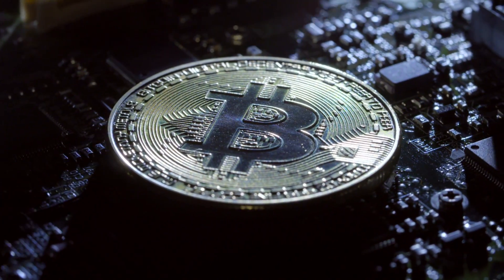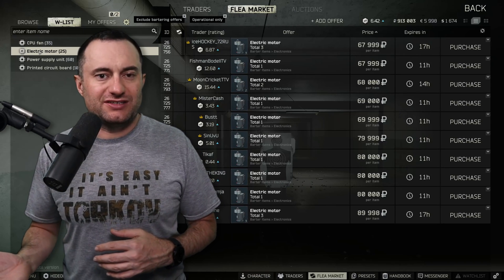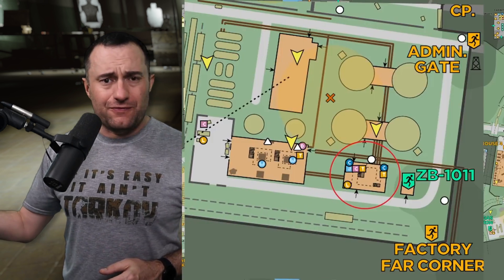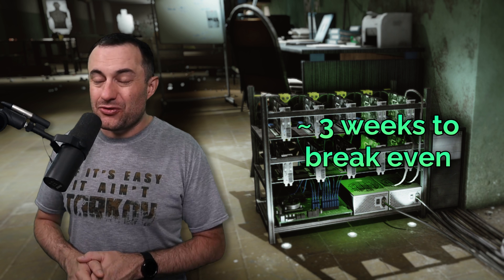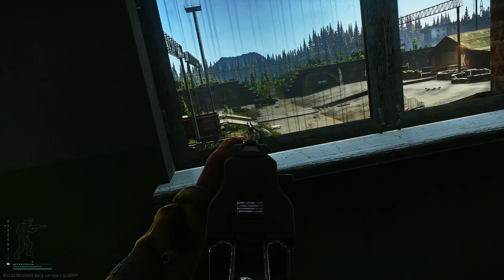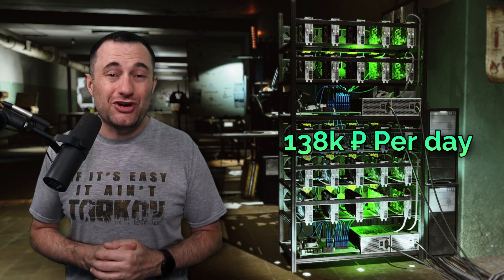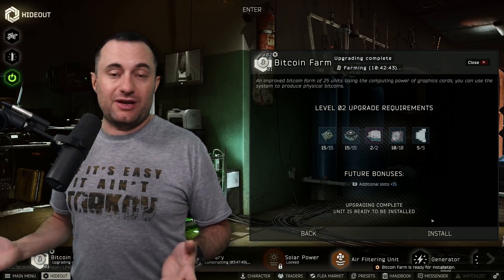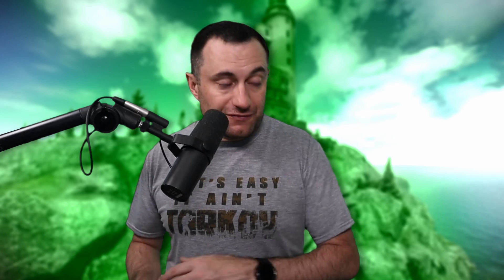Should YOU build the Bitcoin Farm ? - Escape from Tarkov - Bitcoin Farm Guide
Each and every wipe, the value of the bitcoin farm is questioned, and each wipe I do a video to drill into the current values of all the components, the rubles generated from the farm, and all the math in between.  Regardless of what type of player you are, after watching this video you will be able to confidently decide for yourself if the farm is worth it.

The bitcoin farm in Escape from Tarkov costs 10s of millions of rubles to build, which is a large investment of time for players.  Is that investment worth while?  Well there are a lot of variables, and I discuss many of them so that you can decide for yourself if the bitcoin farm is worth your time, and how far you should upgrade it.

The bitcoin farm in Escape From Tarkov is one of the more controversial modules in the hideout, and it ignites some pretty passionate debate.  I'm here to provide some hard math and analytics to help you wade through the emotion.  Battle State Games is constantly making changes to bitcoin and the bitcoin farm itself so it can be hard to keep track if it's worth it or not.